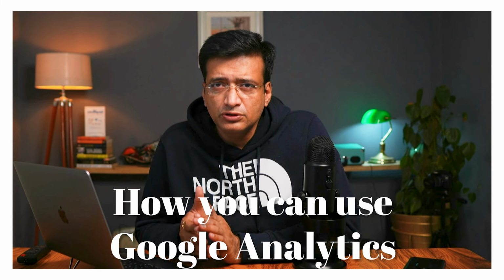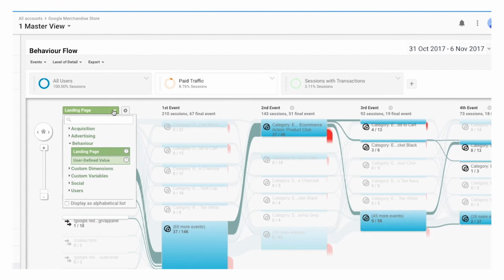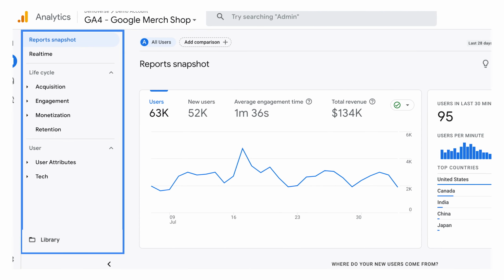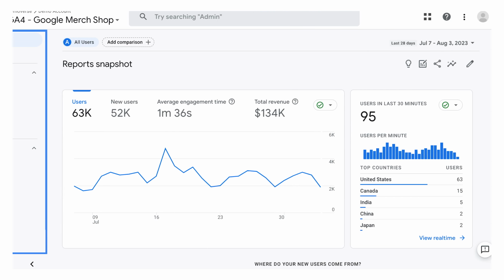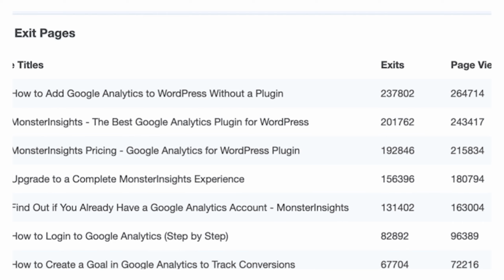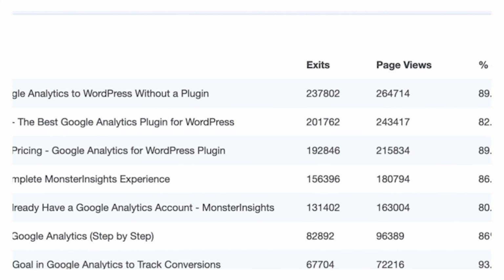Small Business Idea - Your Visitors HATE Your Website? Here’s the Shocking Reason Why!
Did you know that 50% to 70% of your e-commerce visitors leave your site without ever clicking "Add to Cart"? In this video, I break down the "Browse Abandonment" crisis—explaining why visitors exit early and how you can use Google Analytics to find your site’s leaking points. Stick around until the end for my Bonus Tip on how to use a simple, free tool to capture these "window shoppers" before they disappear forever!

TIMESTAMPS:
00:00 - The 70% Problem: What is Browse Abandonment?
01:30 - Browse vs. Cart Abandonment: Understanding the difference
02:45 - 7 Reasons Why Visitors Leave: From wrong targeting to high prices
04:50 - User Experience (UX) and its impact on your bounce rate
06:15 - Google Analytics Deep Dive: How to track abandonment
07:30 - Behavior Flow Reports: Finding your "Drop-off" points
09:15 - Exit Pages & Site Search Data: What are they looking for?
11:00 - THE BONUS TIP: Implementing Exit-Intent Popups for free
12:45 - How to turn an exiting visitor into a long-term subscriber

As an e-commerce automation consultant, I’ve seen countless businesses obsess over "Cart Abandonment" while completely ignoring the 70% of traffic that leaves during the "Browsing" phase. In this video, I explain how to use Google Analytics as a diagnostic tool. We look at Behavior Flow and Exit Page Reports to identify exactly where your content is failing to keep the visitor engaged.

The goal isn't just to get traffic; it's to lower the friction. We discuss how Exit Intent Popups (available in the HubSpot free version) act as a "last-second safety net." By offering a free eBook or a newsletter subscription right as a user moves their mouse to close the tab, you can turn a lost visitor into a lead that you can nurture through email marketing.

E-commerce Tools Mentioned:
HubSpot Free CRM: (Best for Exit-Intent Popups & Lead Capture)
Google Analytics: (Essential for tracking behavior flow)
Hotjar: (Great for heatmaps and seeing why people leave)